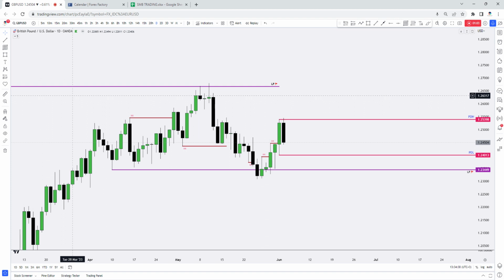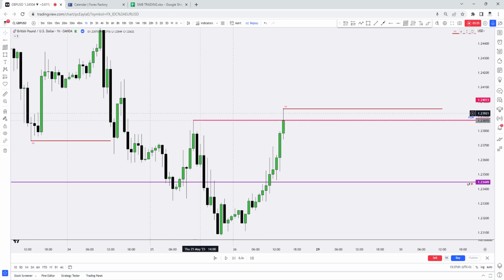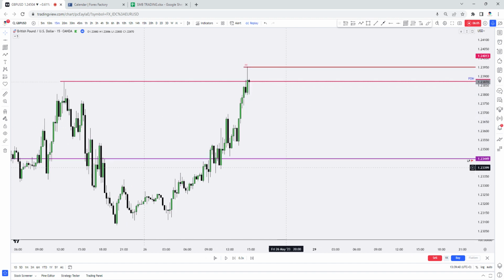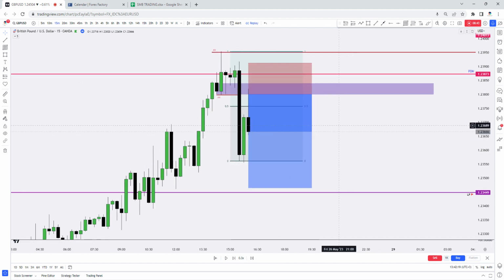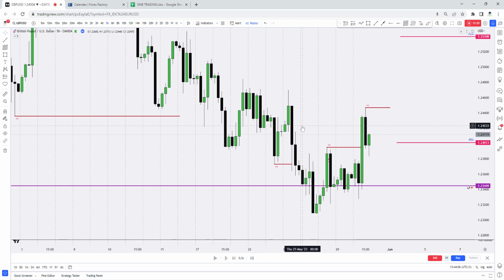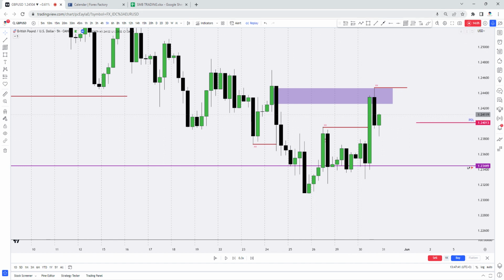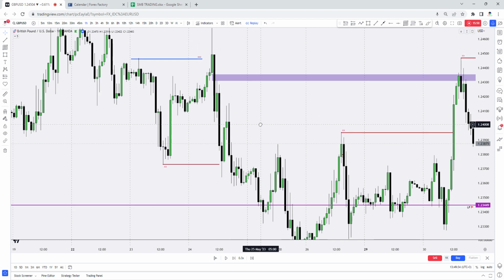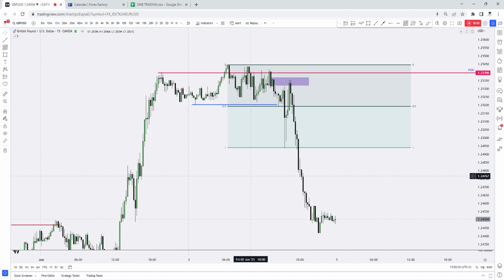RECAP ON MY TRADES GBPUSD